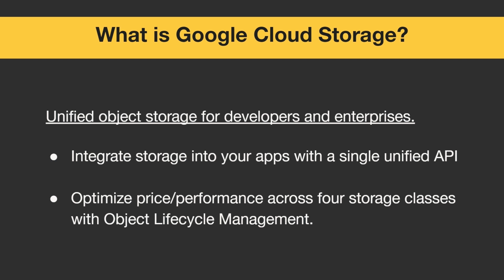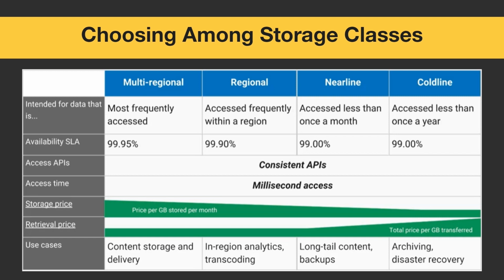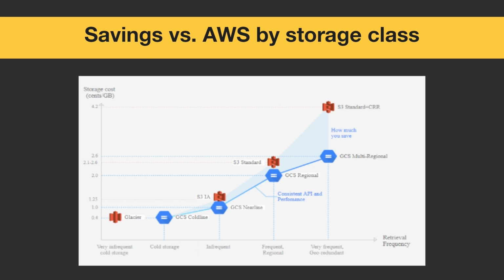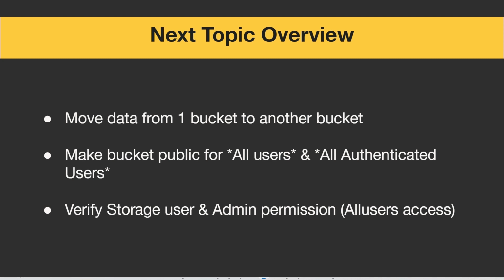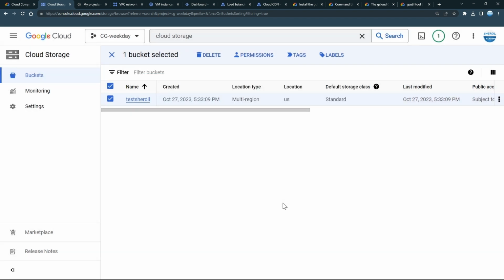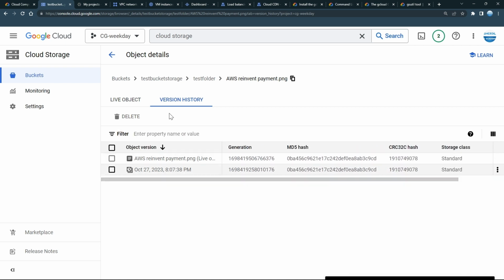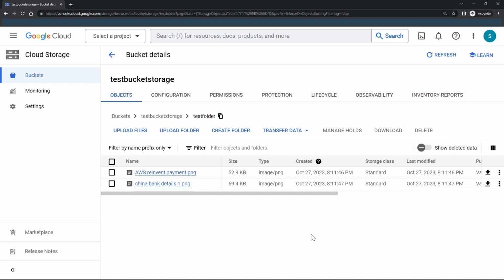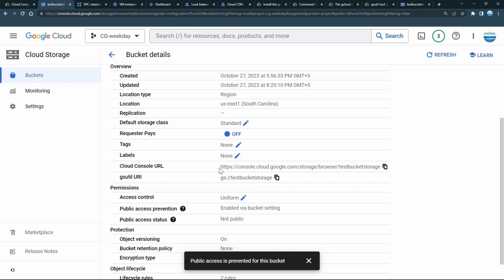Google Cloud Storage | Google Cloud Engineer Associate Series (English) Part-6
Google Cloud Engineer Associate Series (English) Part-6

Video time lapse:

00:00:15  Google Cloud Storage
00:16:52  Tips Know storage classes
00:18:03  Cloud Storage - Lab (Create a Bucket)
00:21:10  Cloud Storage - Lab (Upload file, delete, grant access and add roles)

We have trained more than 3000+ IT professionals from over 21+ countries in 55+ Months.